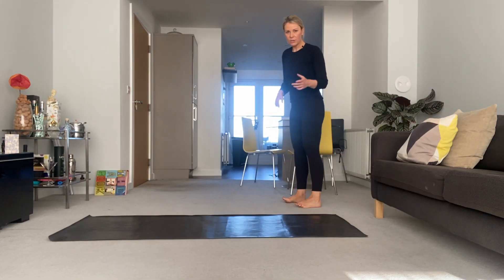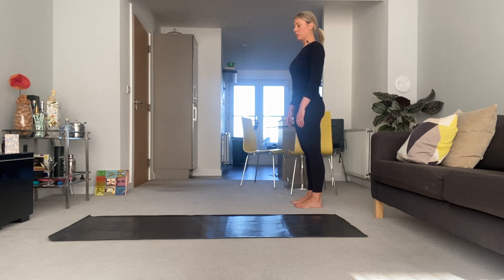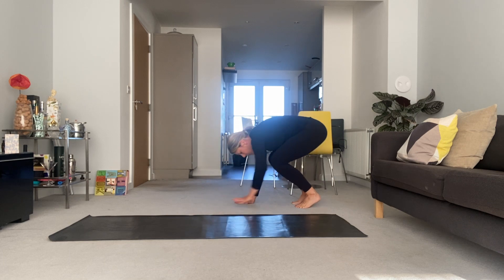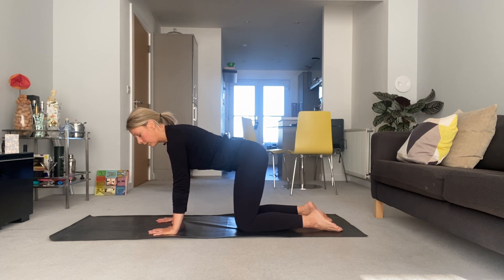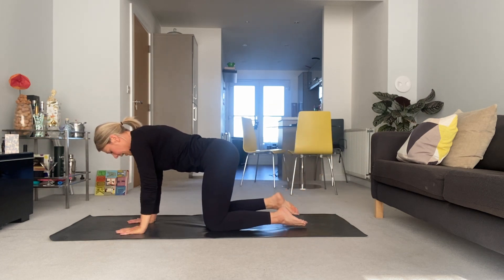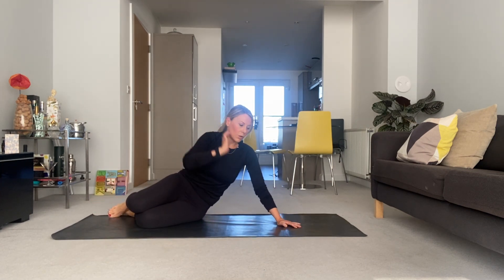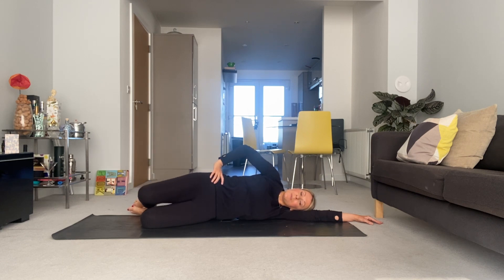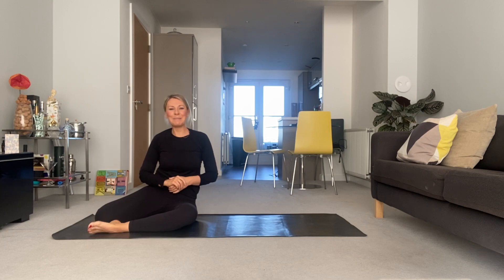21 Days of Pilates Challenge - Day 2 Lower Body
Day #2 in my 21 Days of Pilates FREE challenge hosted by Ostara Living. & Ostara Pilates
10 minute lower body pilates workout.

Follow this link to download your FREE Starter Kit and Checklist - start anytime

Once you've completed today's workout, post about it on Facebook, Instagram or Twitter using the hashtage